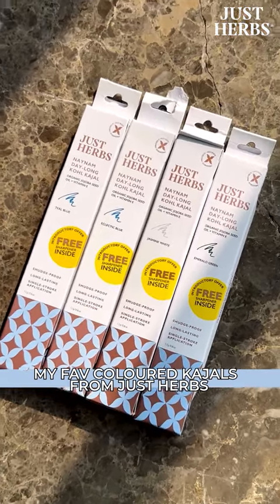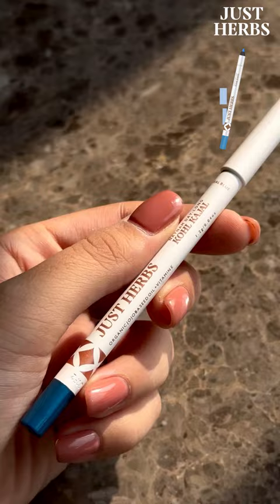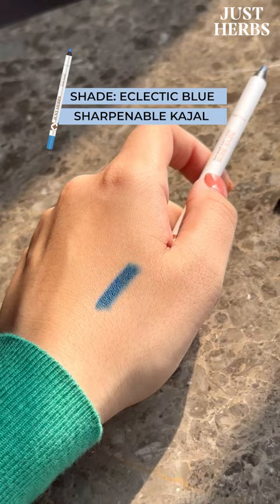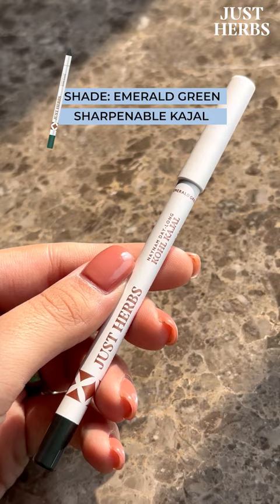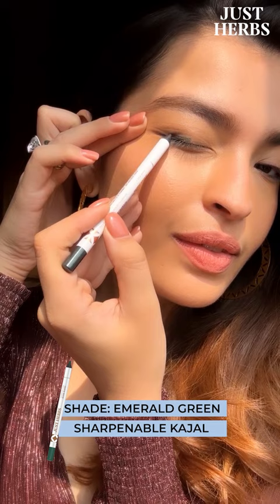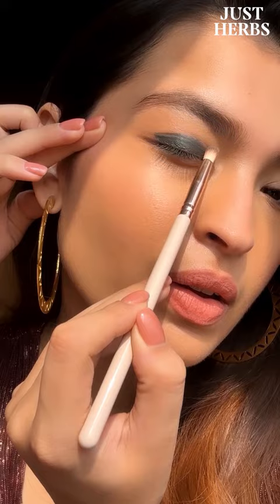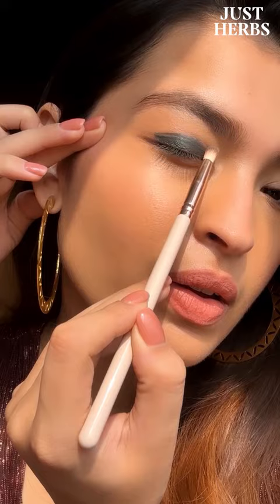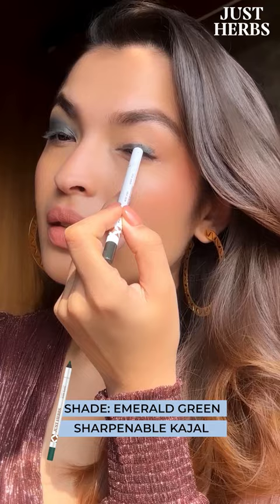Quick Green Smokey Eye Makeup Tutorial | Just Herbs 2-In-1 Kajal Pencil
Emerald Smokey eye in minutes with Just Herbs' Naynam Day Long Sharpen-able Kajal pencils! 😍

💚 This 2-in-1 Kajal + Eyeliner blends seamlessly and comes in 6 eye catching shades that are long lasting, light weight, water proof and smudge proof!